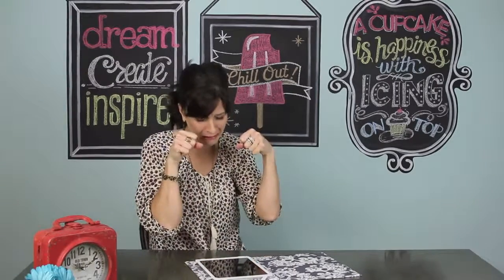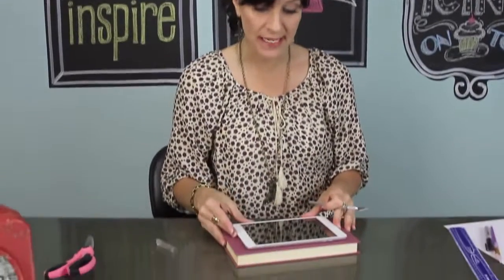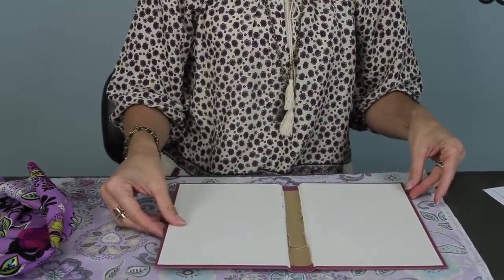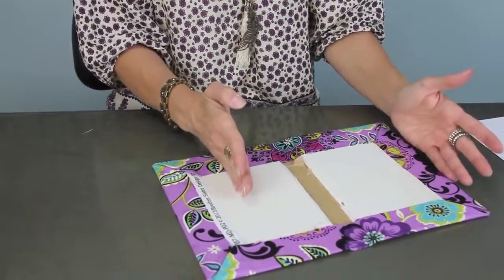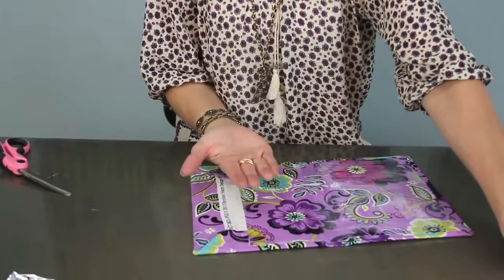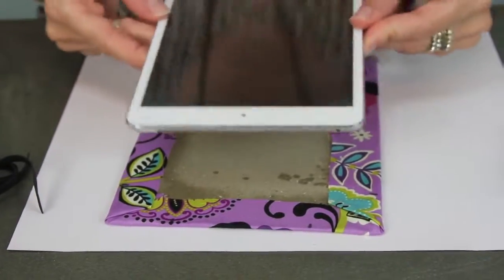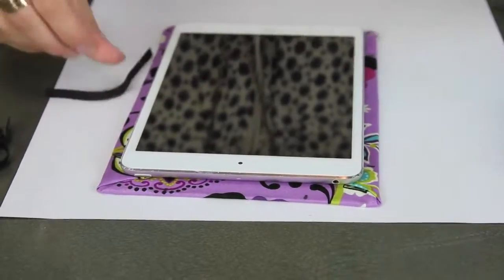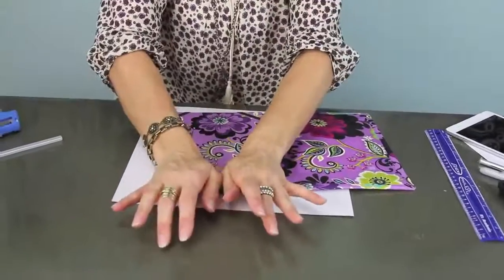DIY iPad Cover ShowMeCute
I have finally found a super cute DIY iPad cover.  I am so excited to share this easy under $5 project with you!

You may need to access my previous video DIY Fabric Book Covers for technique.